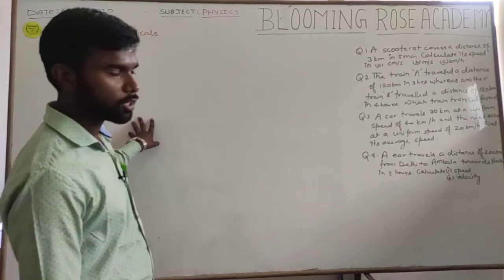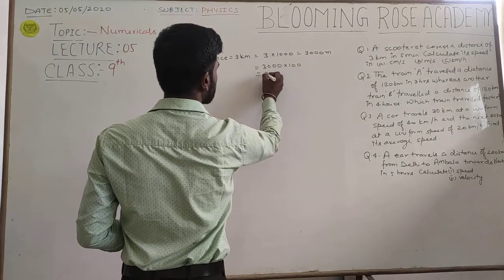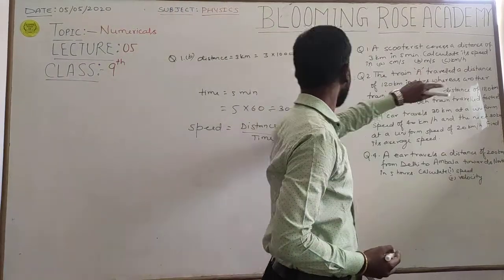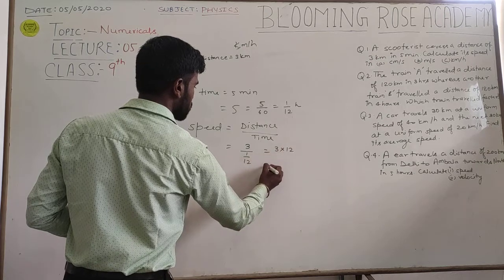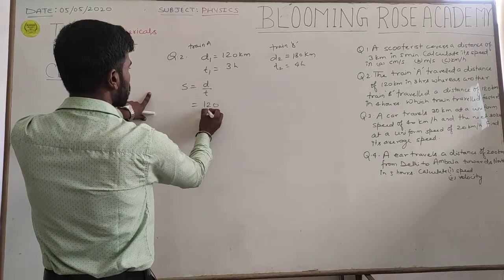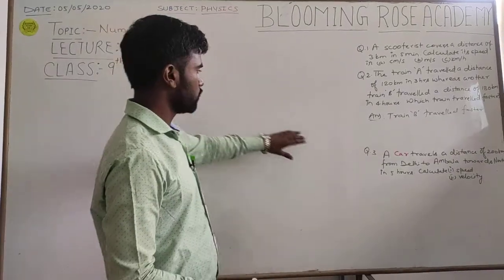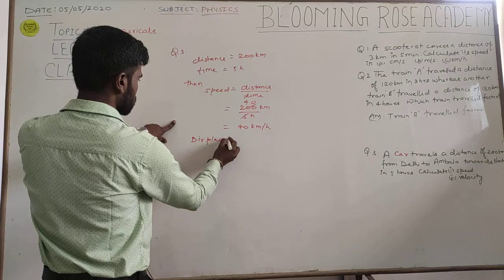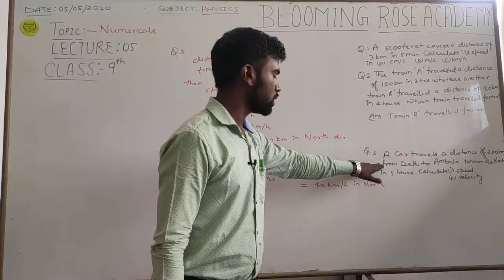Class-9th # Physics # Lesson -1 # Lecture-5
Numericals based on speed and velocity